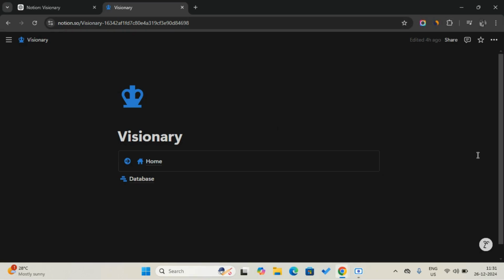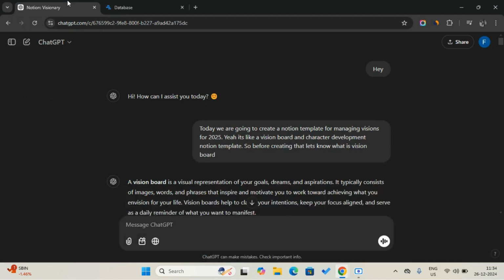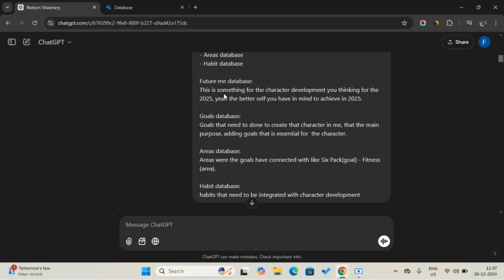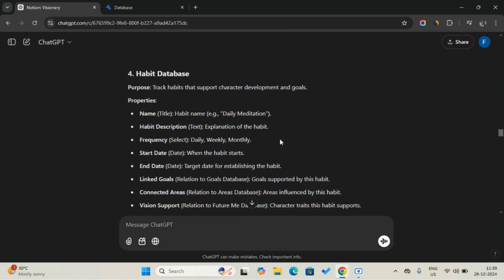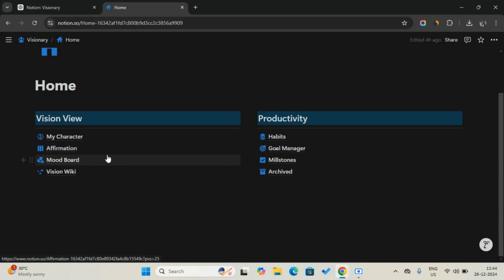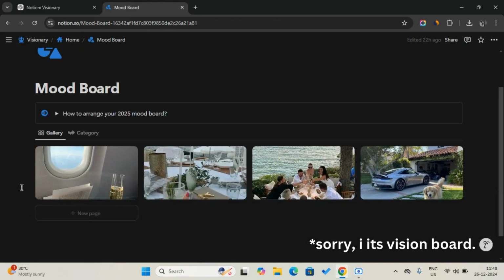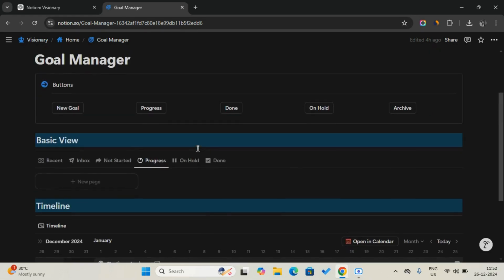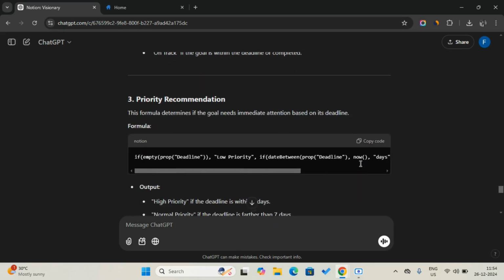I Created a Stunning Vision Board Notion Template with ChatGPT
Learn how to create an all-in-one Vision Board Notion Template from scratch using ChatGPT!

This tutorial will guide you through setting up powerful databases for character development, habit tracking, goal management, and visualizing your 2025 dreams.

📝 What You'll Learn:

- How to design a functional Vision Board in Notion
- Setting up databases for goals, habits, and character development
- Linking and customizing Notion pages with ChatGPT's help

🎯 Perfect for: Planners, dreamers, and self-improvement enthusiasts ready to build a system for success in 2025.